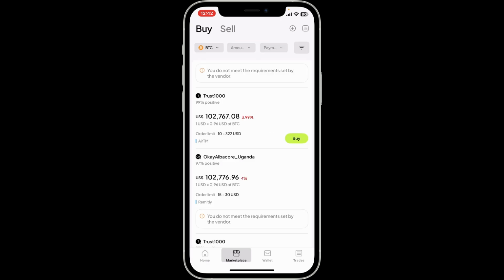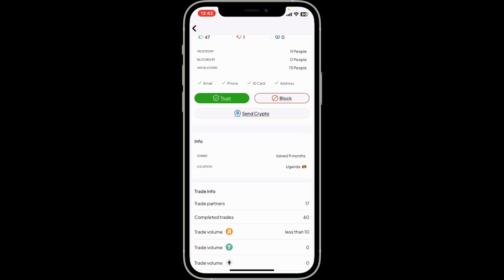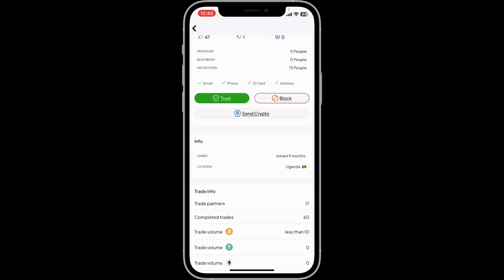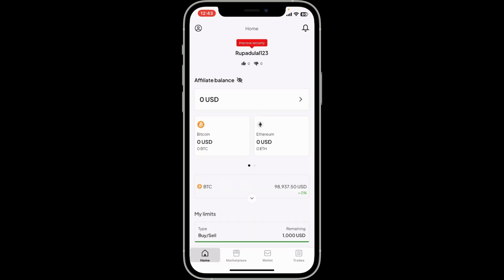How to Block Someone on Paxful 2024?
Want to block someone on Paxful? Whether you're avoiding spam or ensuring a smoother trading experience, this guide will show you exactly how to block unwanted users on Paxful. Stay in control of your trading interactions with these simple steps.

💬 Have questions or need help? Drop your comments below, and I’ll assist you right away!